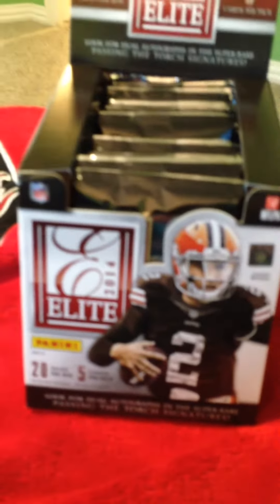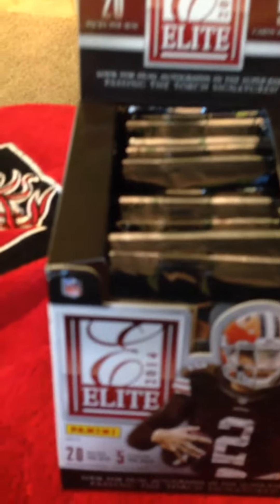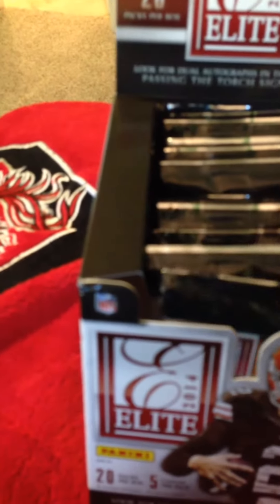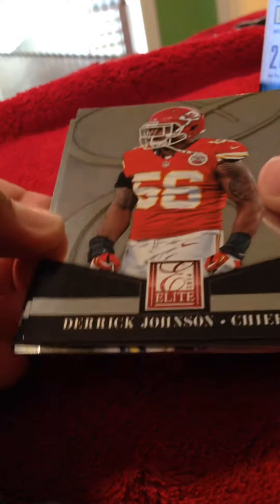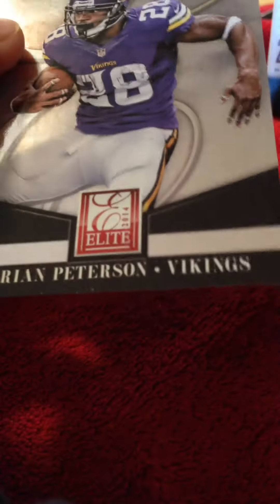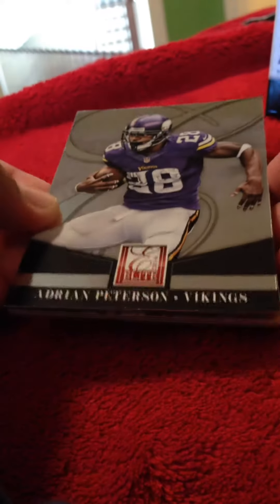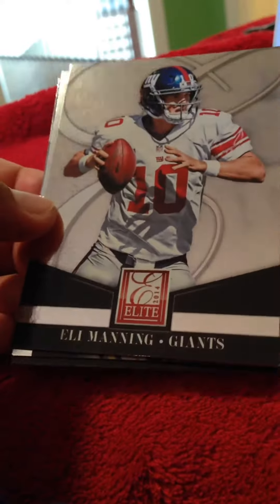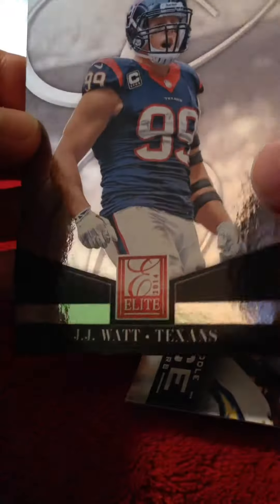2014 Elite pt.2